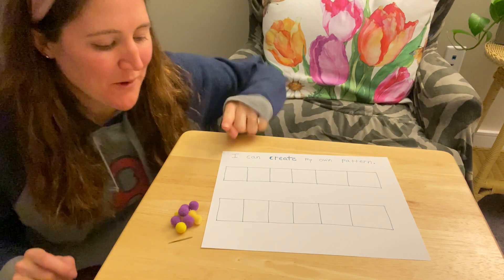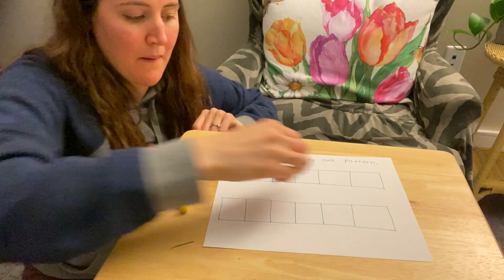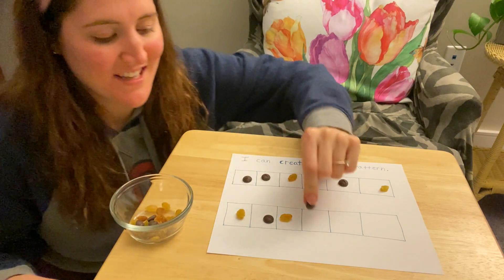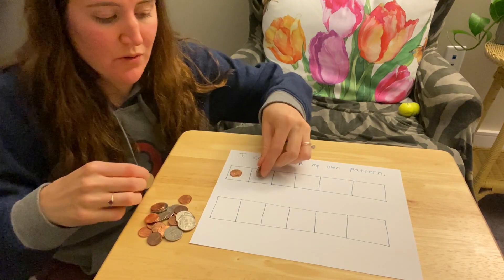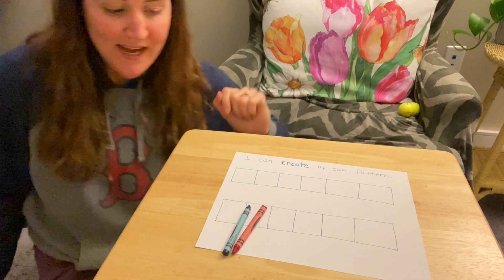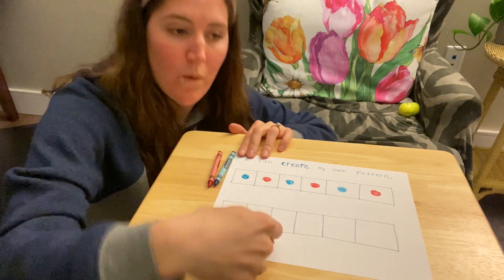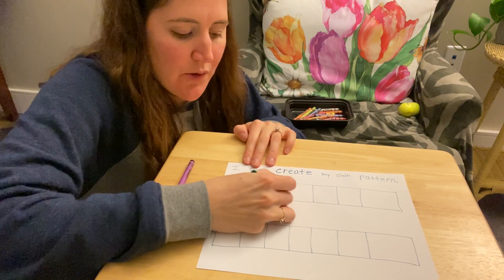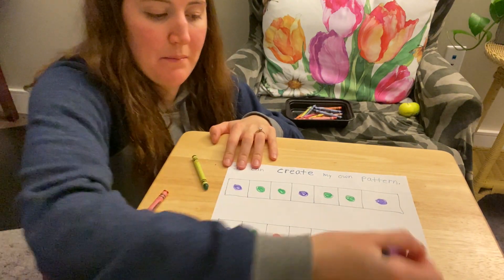Create Your Own Pattern : Math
Ms. Moses will show students how to create their own patterns using objects in their house. She will also show students how to create patterns using crayons.

I can't wait to see the patterns you create!